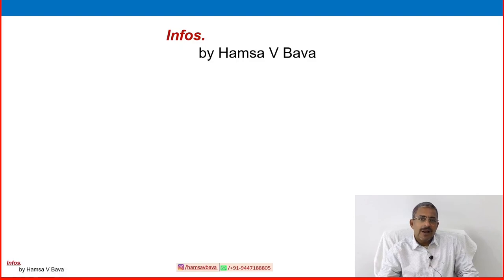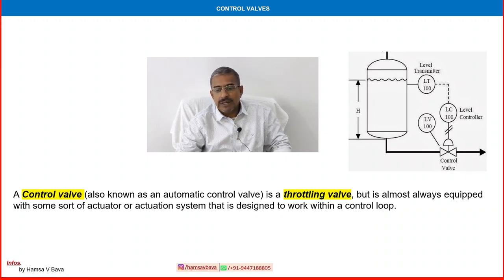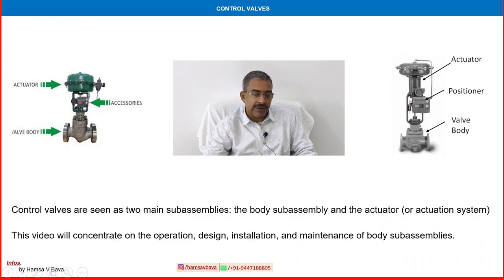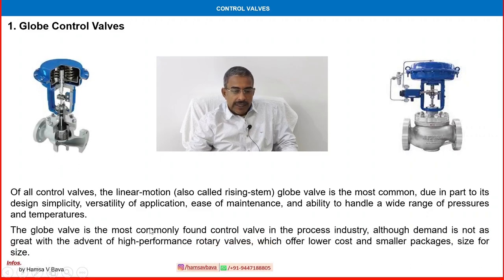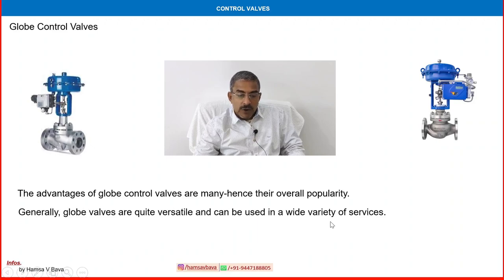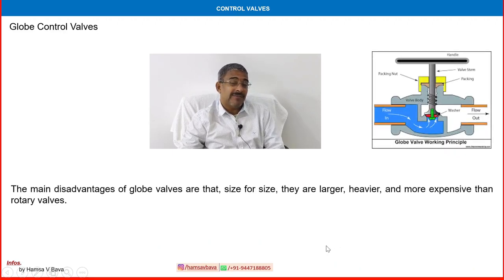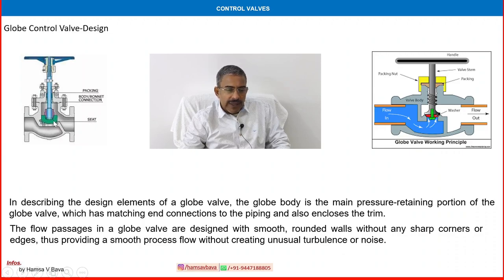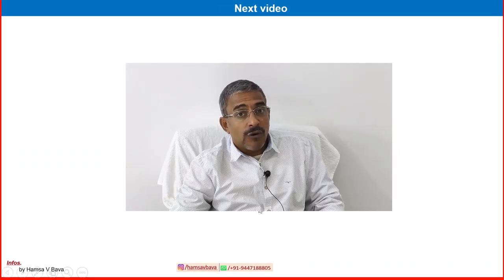Oil and Gas Process - Valves Part 7 (Control Valves)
Valves are an important equipment in oil and gas operation.
A pressure Relief Valve is a safety device designed to protect a pressurized vessel or system during an overpressure event. An overpressure event refers to any condition which would cause pressure in a vessel or system to increase beyond the specified design pressure or maximum allowable working pressure (MAWP).
The primary purpose of a pressure Relief Valve is protection of life and property by venting fluid from an over pressurized vessel.

In this oil and gas information video, I explain about various valves using in oil and gas industry. Oil and Gas Process  - Valves Part - 7 explains about general  classification of CONTROL  VALVES and its application in oil and gas industry.

In this video of "Oil and Gas Process  - Valves Part 7" focus on various Classification of control valves using in oil and gas industry and its application.

Many electronic, pneumatic and hydraulic systems exist today to control fluid system variables, such as pressure, temperature and flow. Each of these systems requires a power source of some type, such as electricity or compressed air in order to operate. A pressure Relief Valve must be capable of operating at all times, especially during a period of power failure when system controls are nonfunctional.

By watching this video, you will have a clear understanding on definition of valves, classification of valves, Valves selection criteria and application of various types of valves using in oil and gas industry.